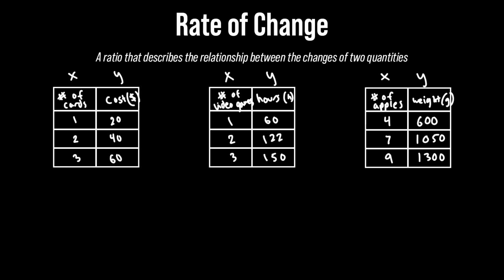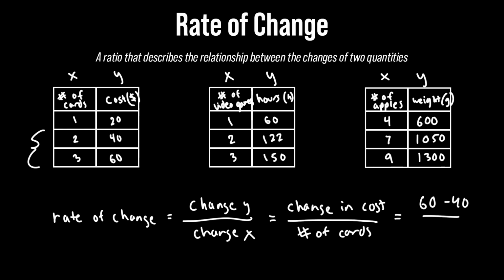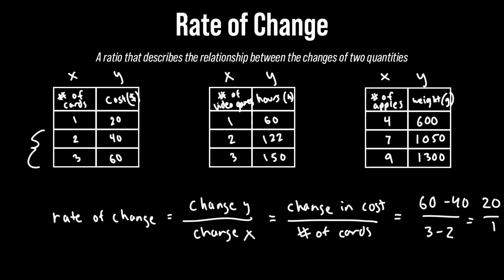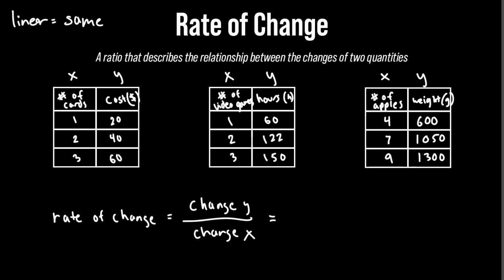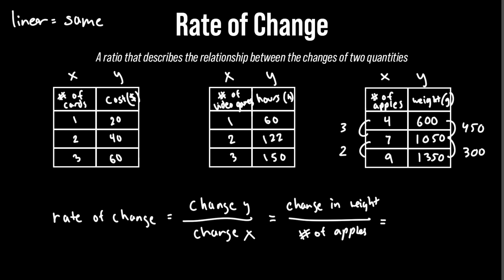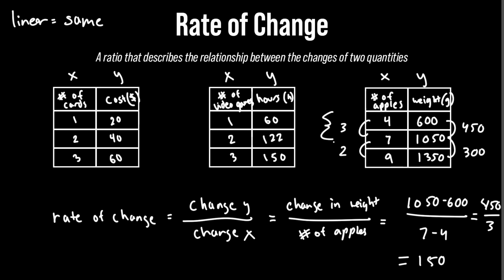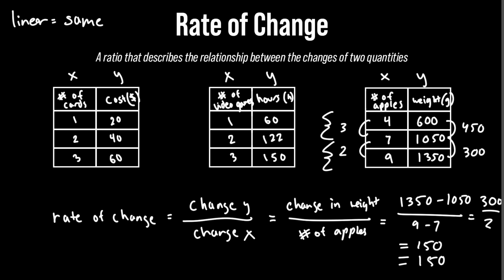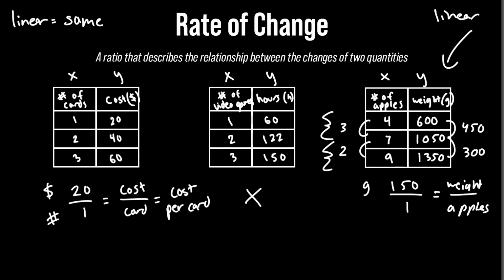Rate of Change in 4 minutes - Algebra 1